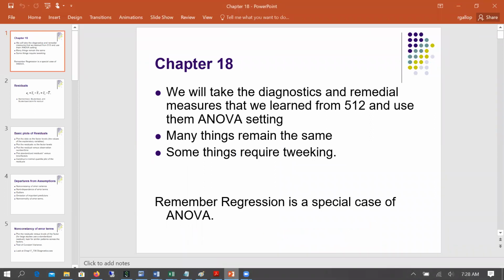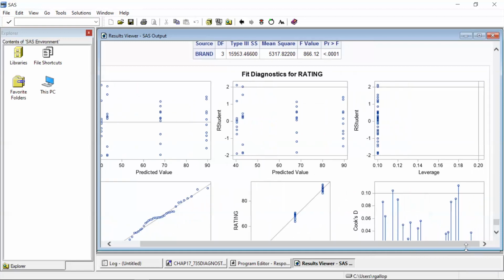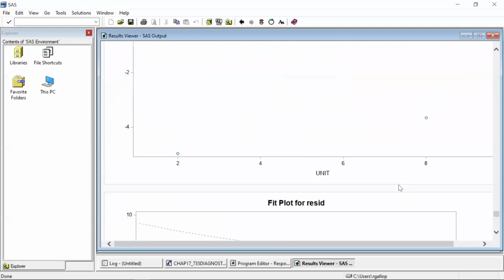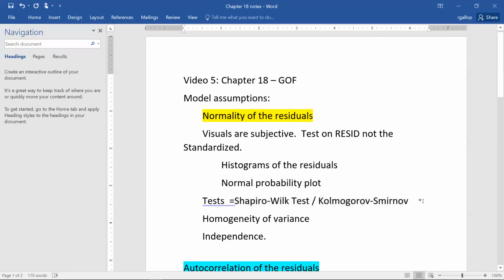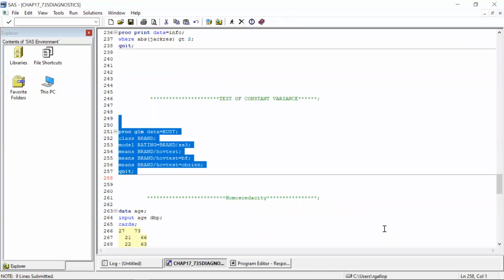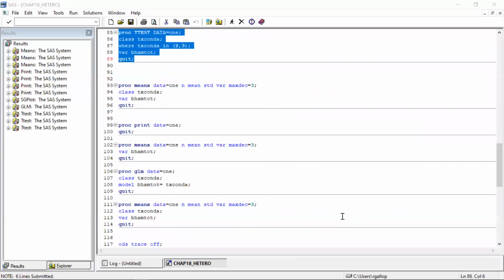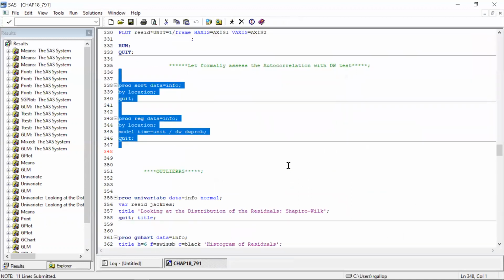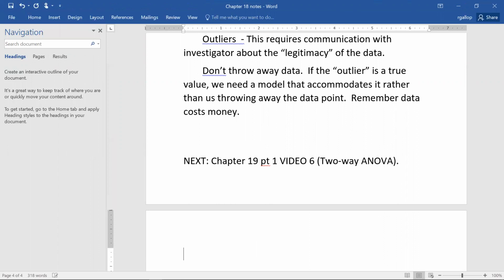Video5 (STA 513 - Chapter 18)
ONE-WAY ANOVA GOF